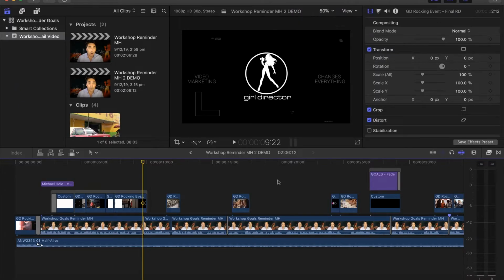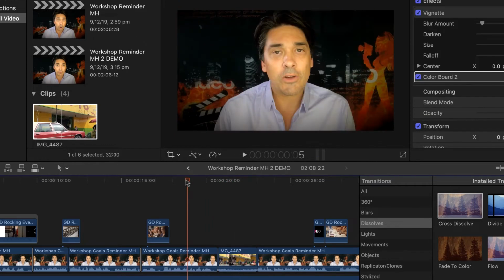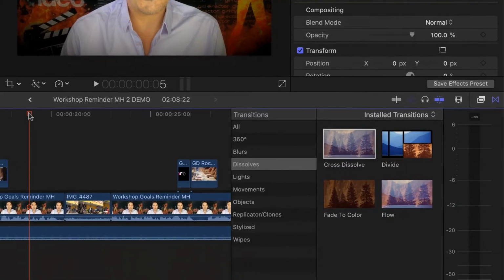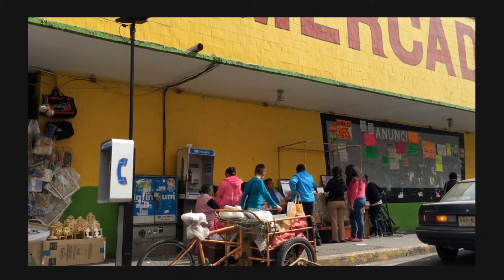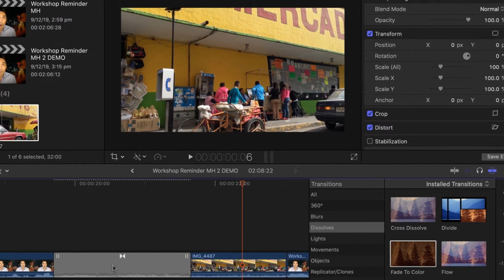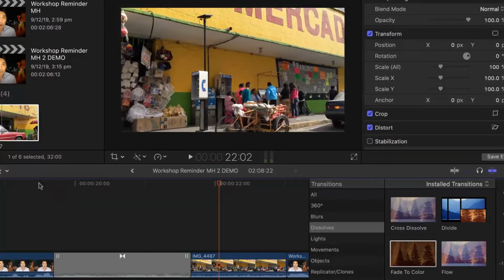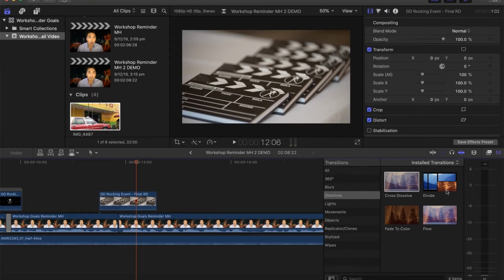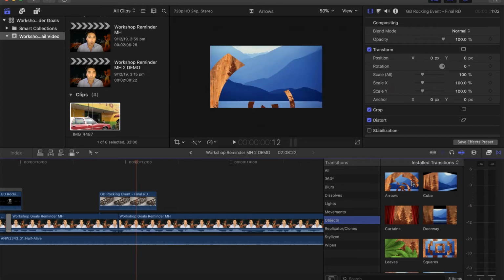Adding Transitions in Final Cut Pro x | Create Flow in Your Editing!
Learn all about adding transitions in Final Cut Pro x in this Video!!

One of the most crucial points you need to understand when you learn how to edit videos!

FREE TRAINING:

Serious about making better quality videos to stand out? Download our gear list here.
This will save you hours of time and overwhelm. We use everything on this list.

COACHING:

Ready to fast track your results and integrate video into your business with a small group of like minds. Girl Director Academy is taking applications now.